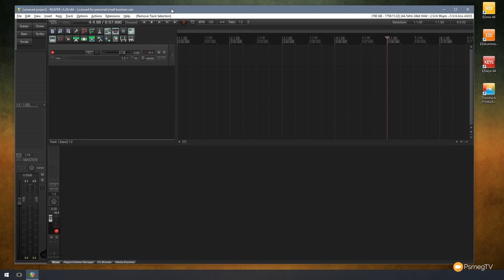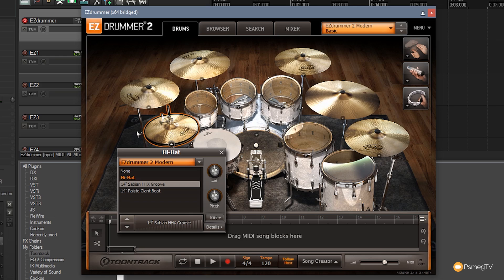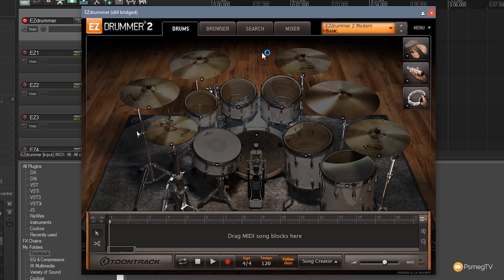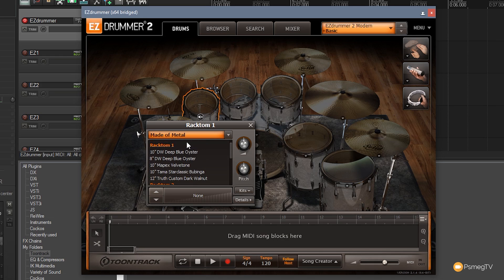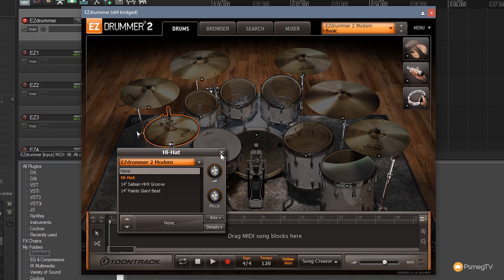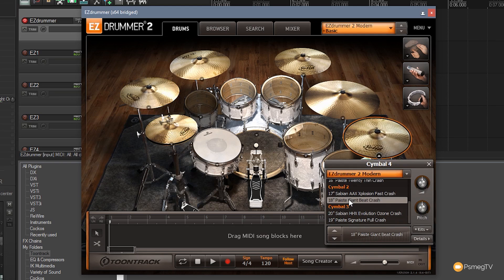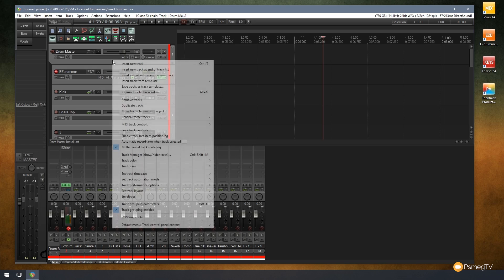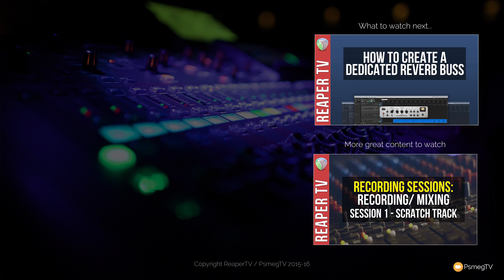How To Make Custom Drum Kits in EZ Drummer 2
In this detail tutorial I'll take you step by step through the process of creating custom drum kits in Toontrack's EZ Drummer 2. We'll also take it one step further by saving out the custom kit & create a track template in Reaper DAW.

Speed up your entire process of making your custom drum tracks in Reaper with our comprehensive, easy to follow tutorial.

USEFUL LINKS